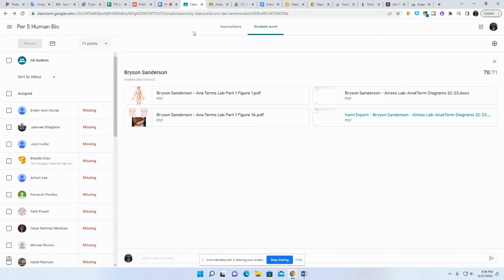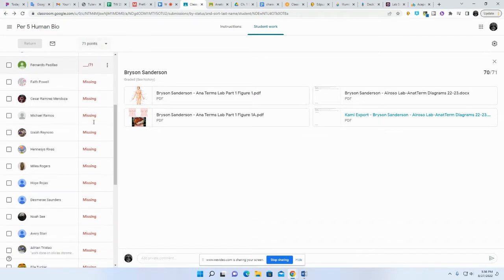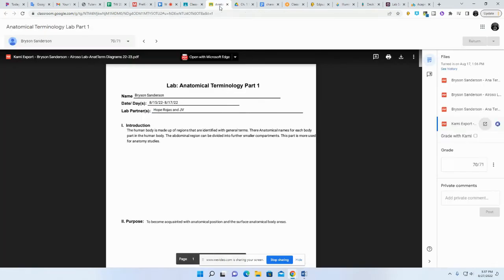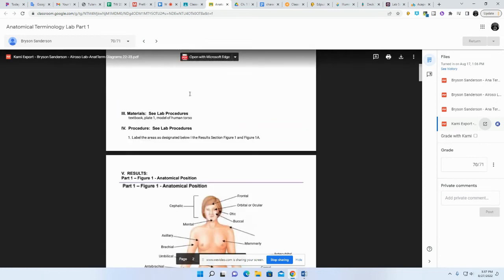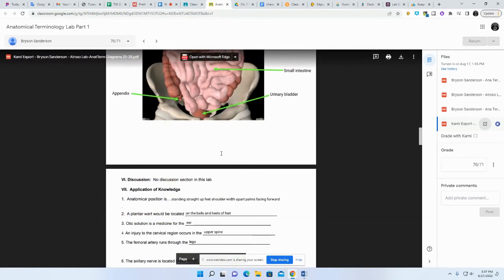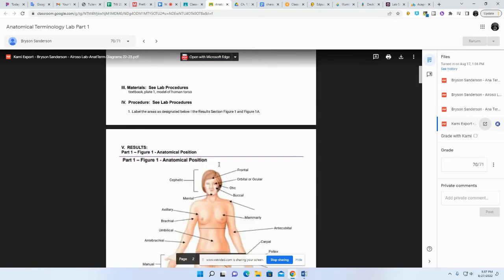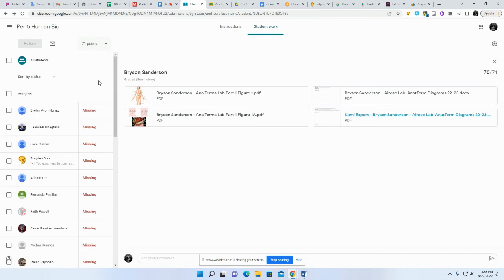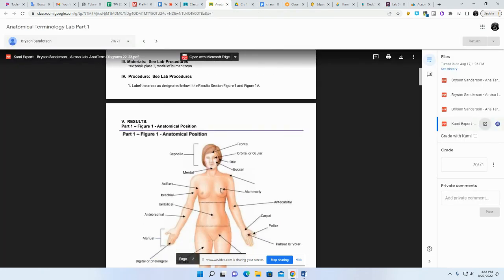TW Human Bio Ana Lab Help